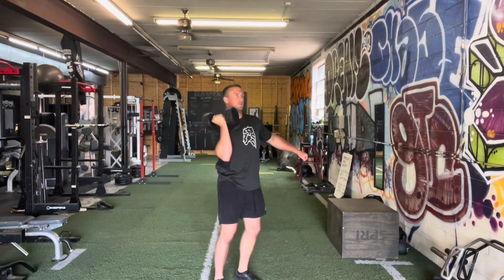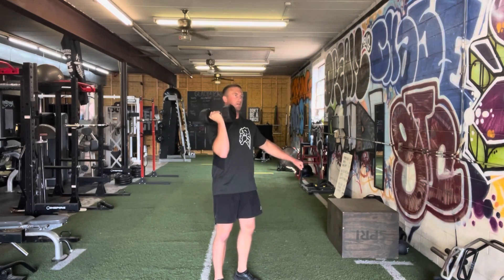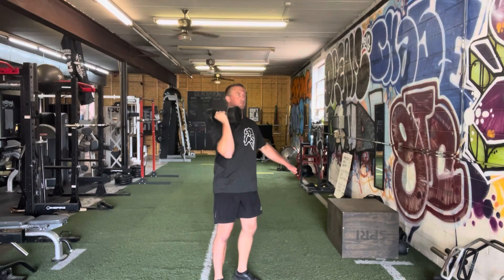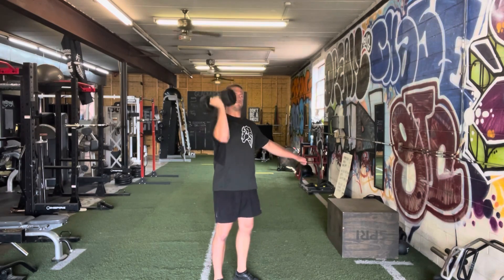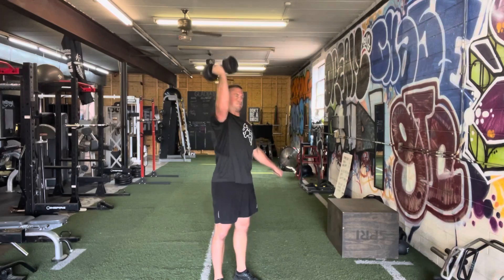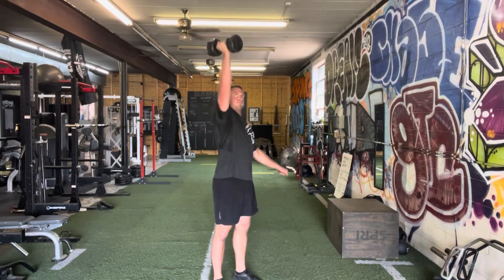DB SA Push Press